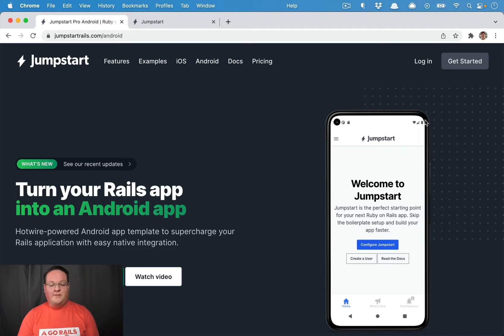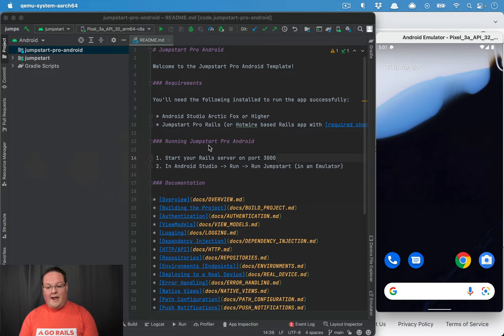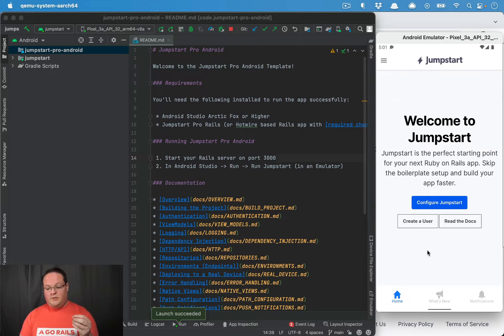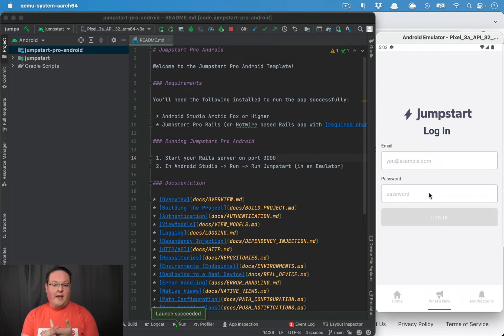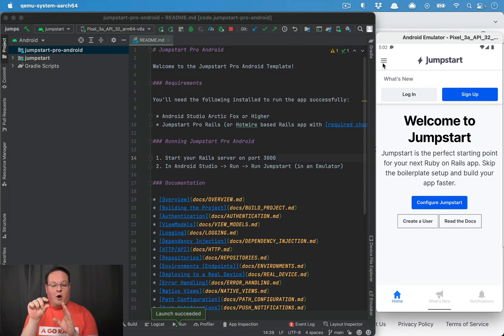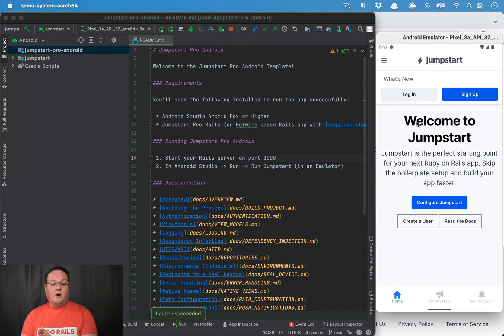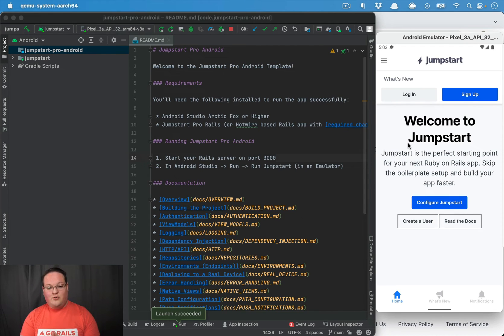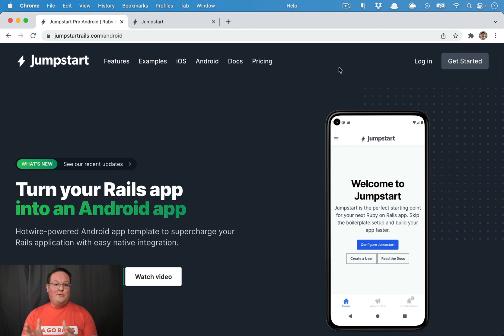Jumpstart Pro Android is now available!